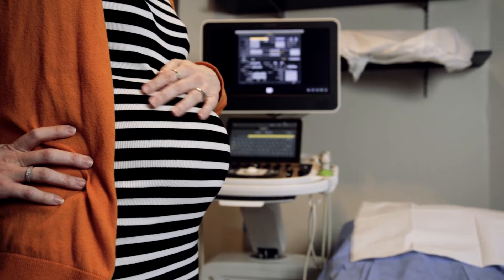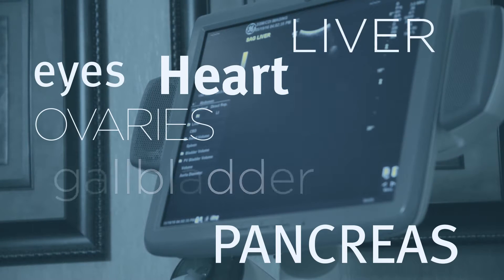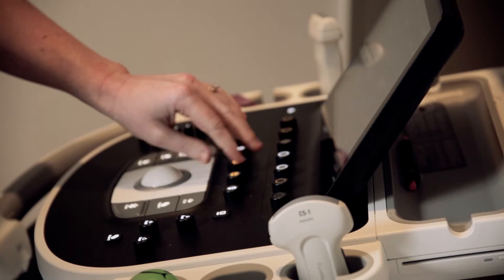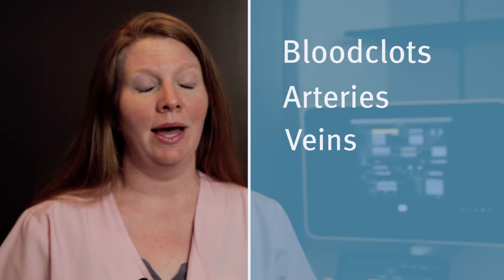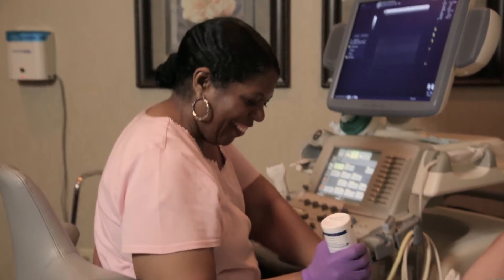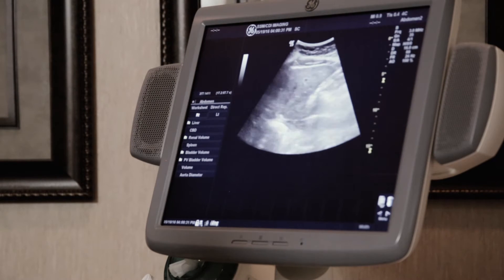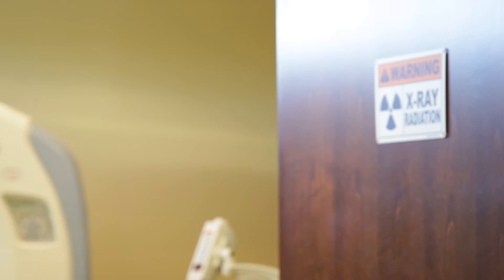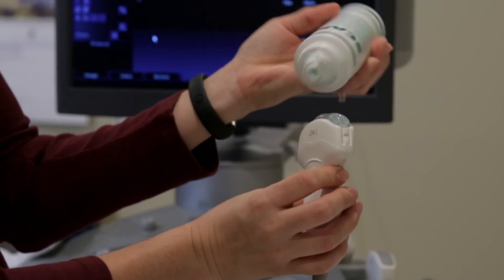What to Expect from an Ultrasound Exam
Many patients think ultrasound is just for looking at growing babies, but we explain all the other ways doctor are using the exam to help guide care. From liver to gall bladder, breast to heart – think of anything that’s not bony and an ultrasound can help take a look.